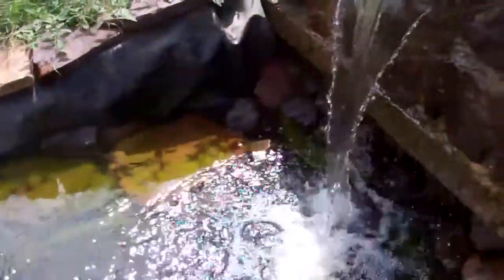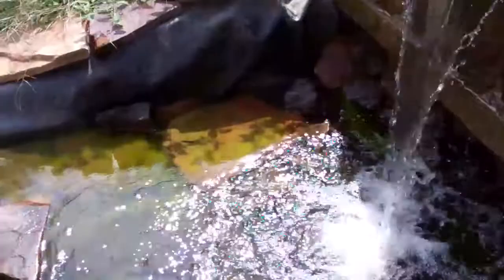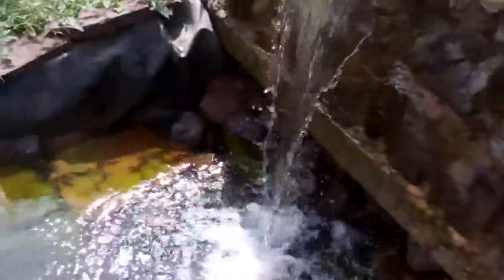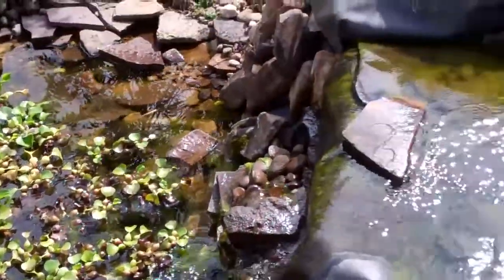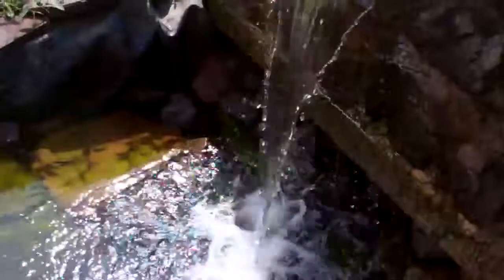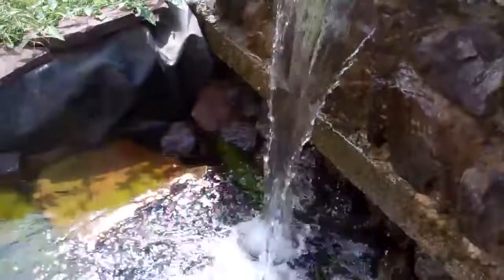Part 2-2 Pond algae problems-update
August 23, 2013 Water was splashing out before the splash pad was used. Still have issue with algae but not as bad. I thought the splash pad would eliminate algae problem. Splash pad is easily cleaned with hose. We also use a skimmer to filter out debris and another filter at top of waterfall. Beneficial bacteria for ponds helps some with algea.